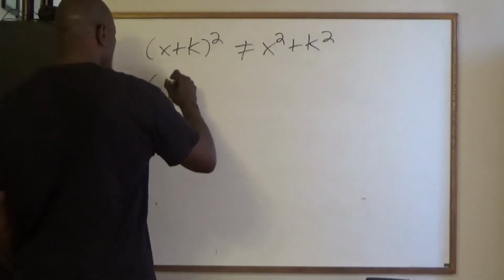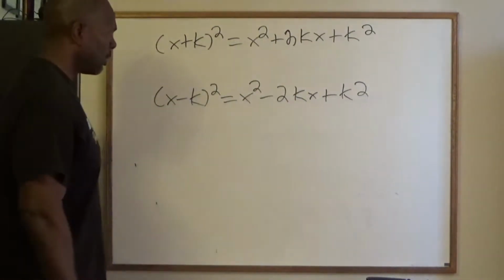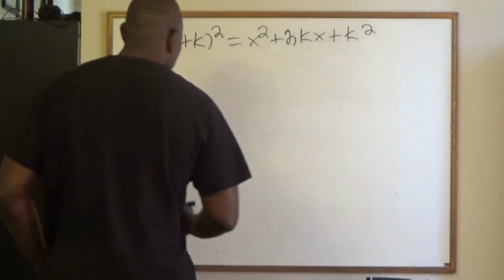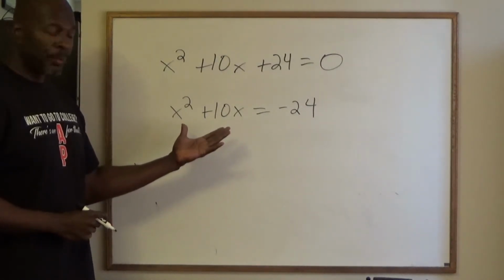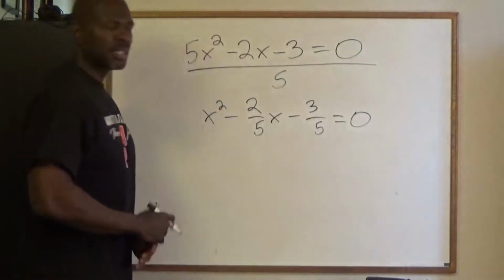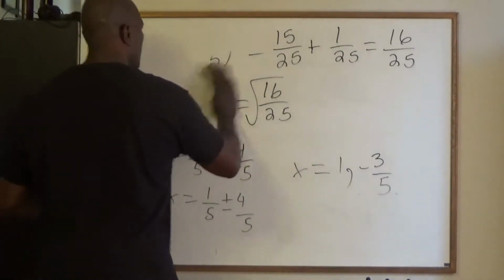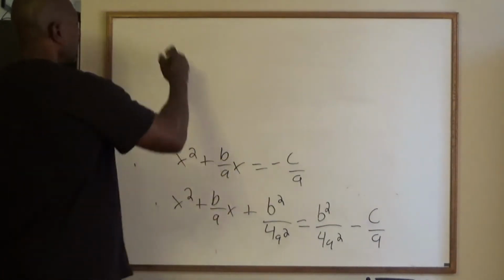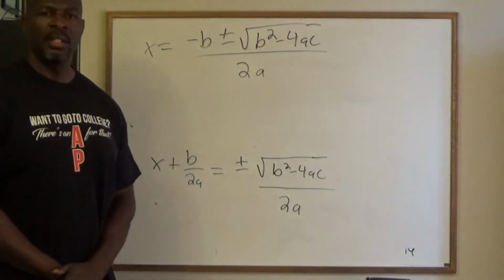How Did We Get the Quadratic Formula?